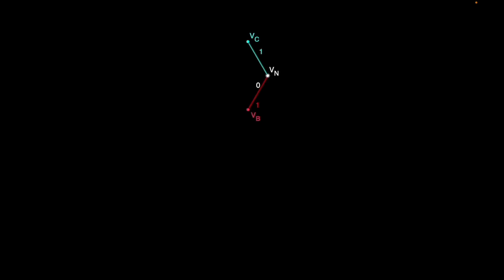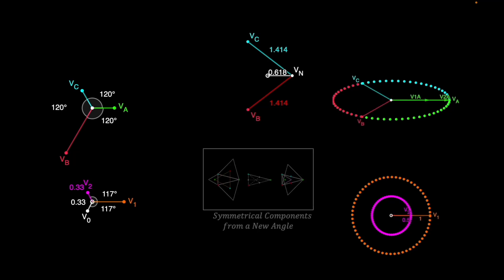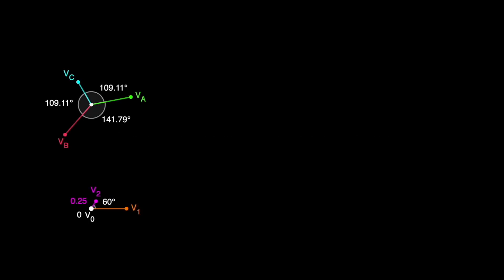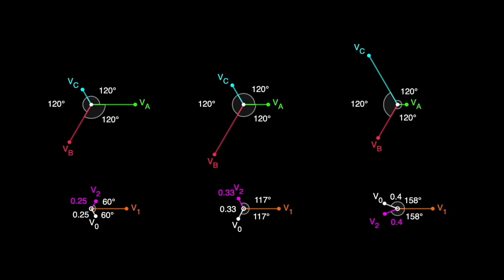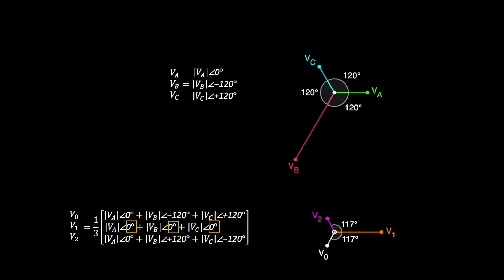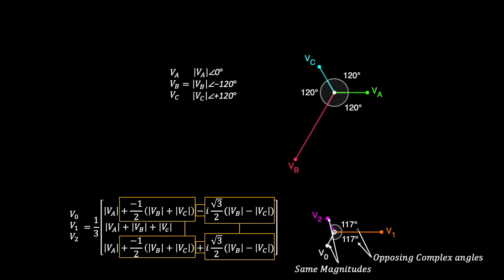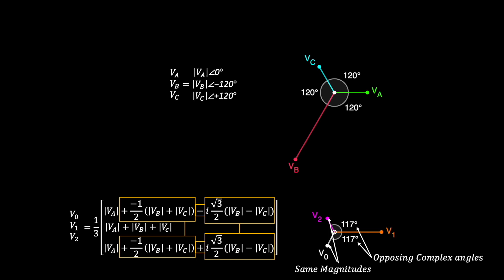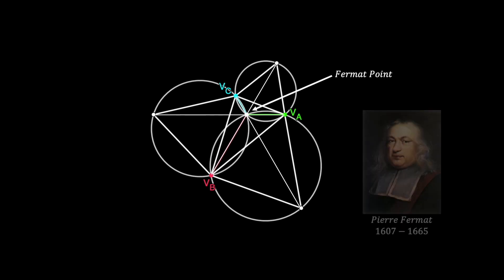Symmetrical Components: Equal Angles and the Fermat Point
In 3-phase power analysis, an interesting Symmetrical Component Solution can be found when all phasor angles are 120 degrees apart. For a review on symmetrical components, see the video below.